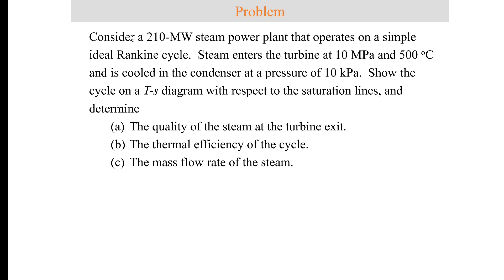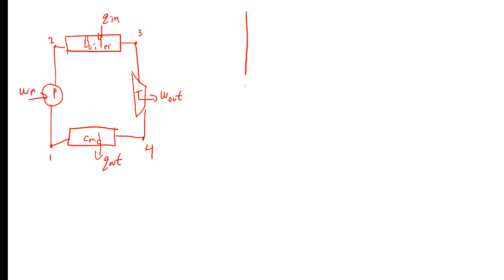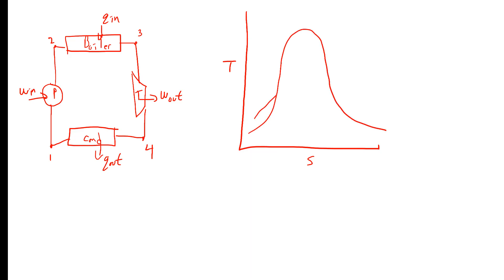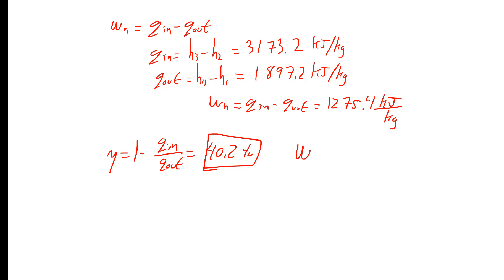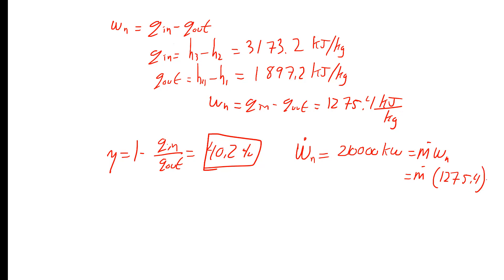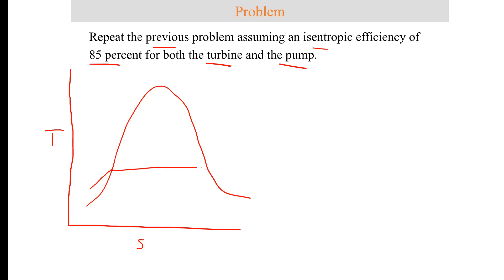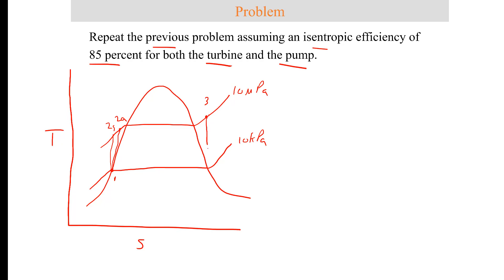Chapter 11 Part 3